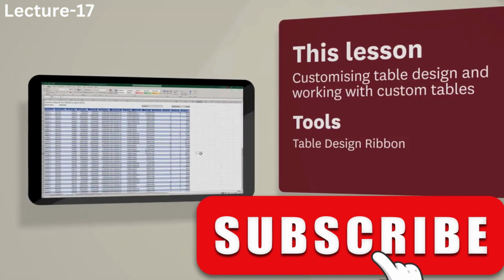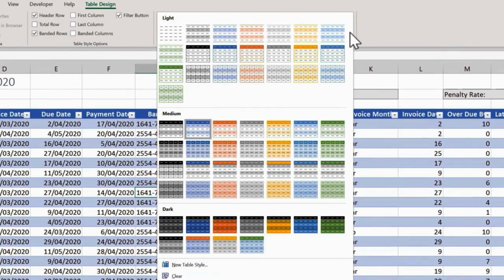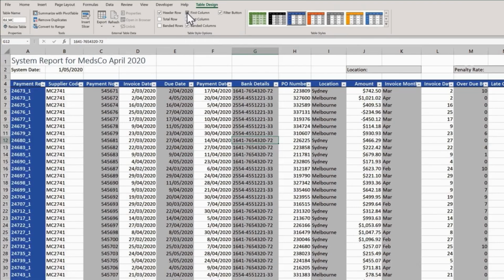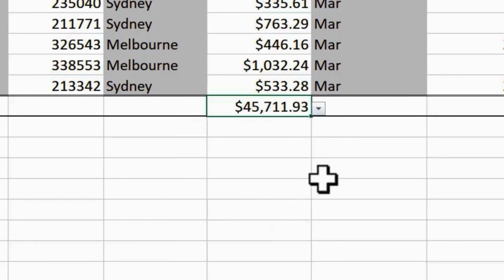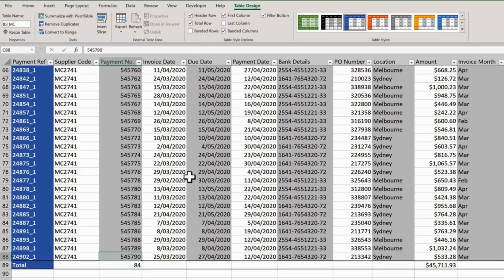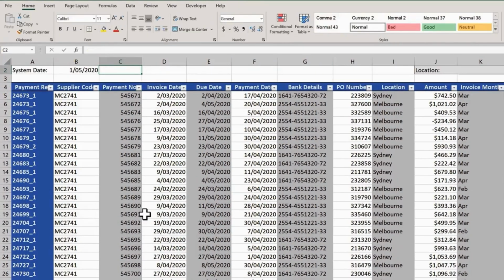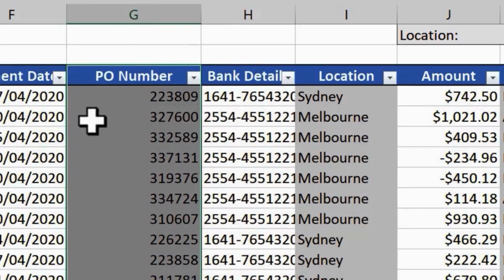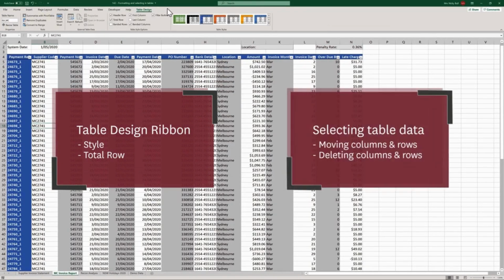Custom table design in Excel | Table Formatting in Excel | MS-Excel | Lecture-17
Lecture 17: Custom Table Design in Excel | Table Formatting Masterclass | MS-Excel Tutorial

🚀 Elevate your Excel game in Lecture 17 as we dive into the art of custom table design and formatting in Microsoft Excel! 💻✨ Whether you're a spreadsheet enthusiast or a professional aiming to create visually stunning tables, this tutorial is your key to unlocking advanced Excel skills.

🎨 Key Highlights:

Custom Table Design: Learn the secrets of crafting visually appealing tables tailored to your data. From choosing the right colors to optimizing cell alignment, we'll cover it all.

Advanced Formatting Techniques: Dive into advanced formatting techniques that go beyond the basics. Discover how to make your tables not just informative but also aesthetically impressive.

Time-Saving Tips: Uncover time-saving tips and shortcuts that will boost your efficiency in table design. Streamline your workflow and impress your colleagues with your newfound Excel prowess.

Unlock the power of custom table design for impactful data representation.
Master advanced formatting techniques to make your tables stand out.
Save time and work smarter with efficiency-boosting tips.
Perfect for Excel users at all skill levels.

Ready to take your Excel skills to the next level? Hit play now, follow along, and transform your tables into works of art! 📊🔗